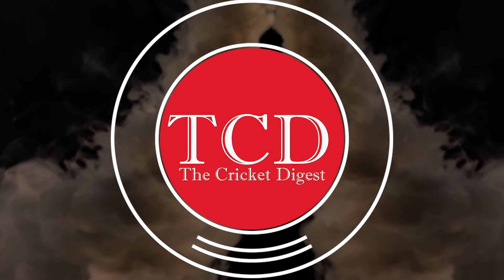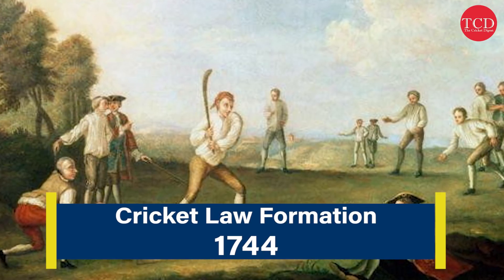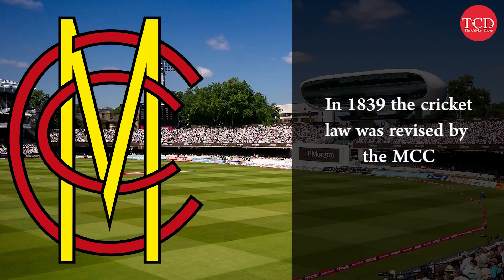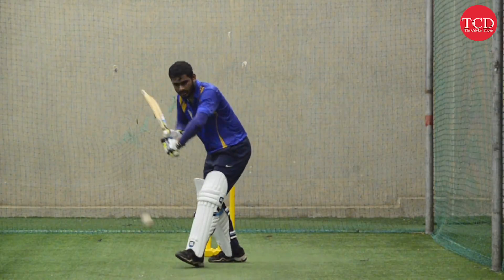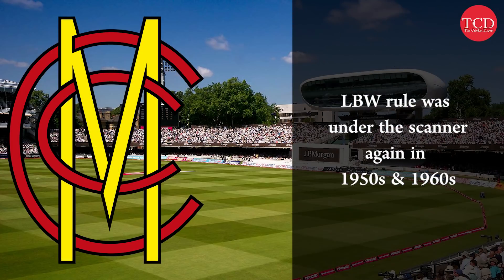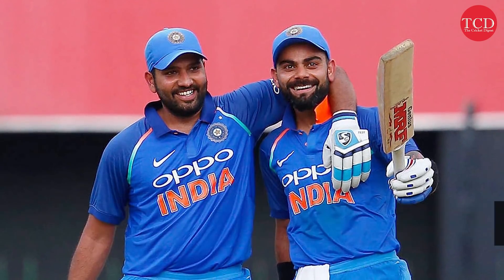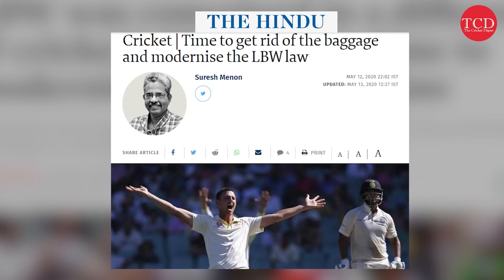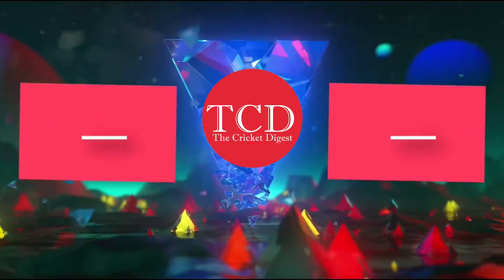Time to change the Leg Before Wicket (LBW) rule? Evolution of LBW in cricket explained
Leg Before Wicket, one of the most complicated dismissals in cricket, is at the receiving end of quite a lot of critics off late. In this video, we have covered every tiny detail of LBW and it's evolution.